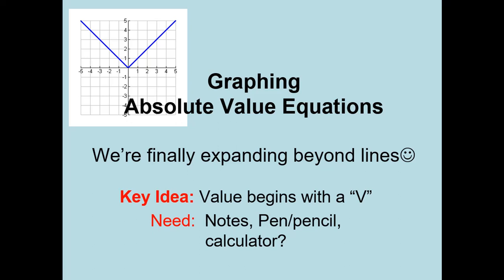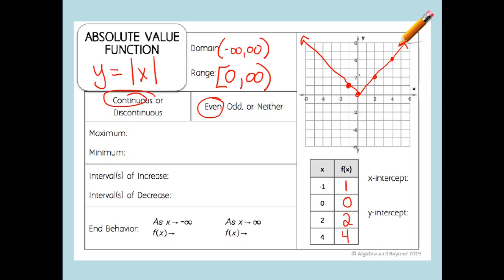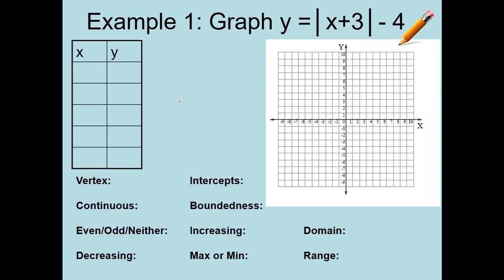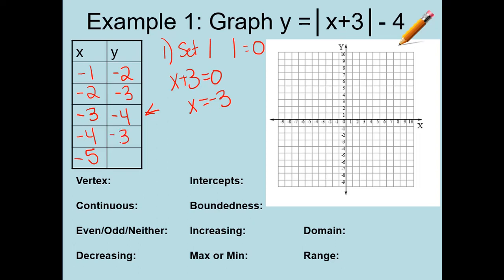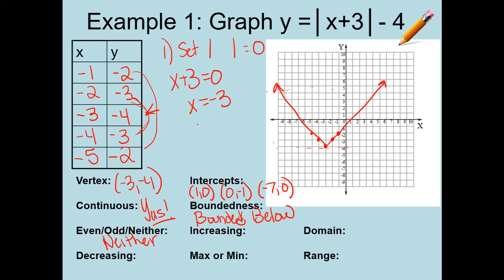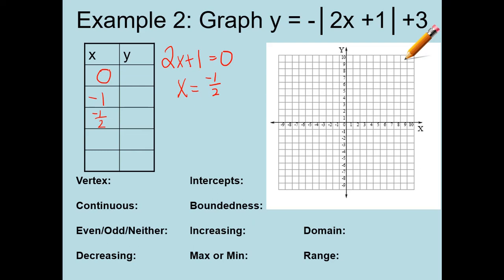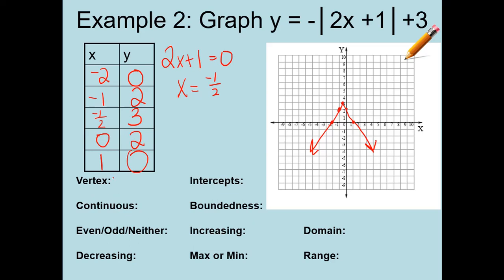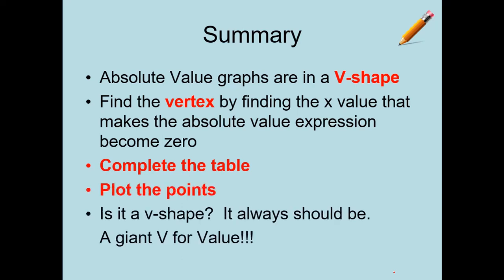Unit 4: Graphing Absolute Value with Tables